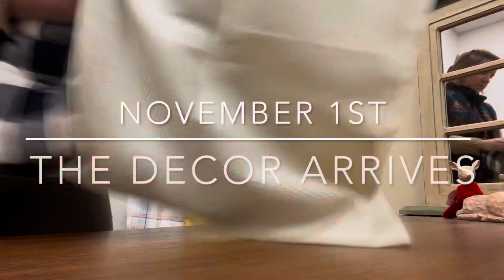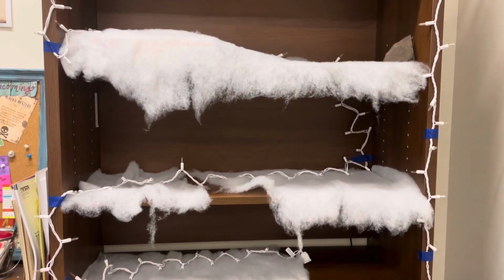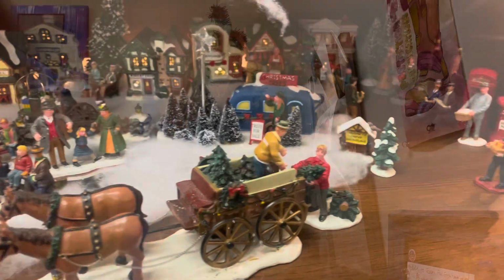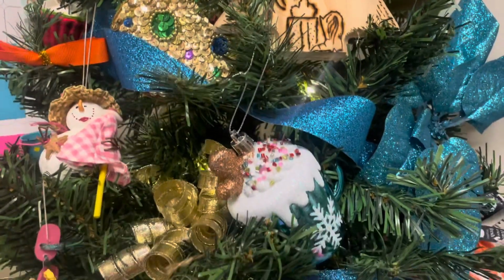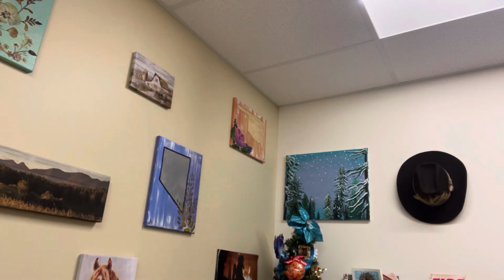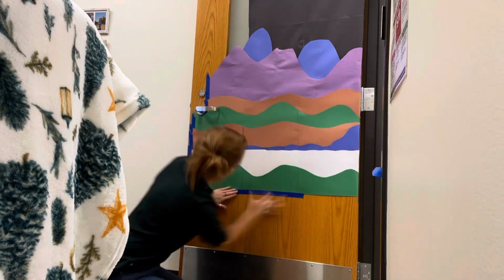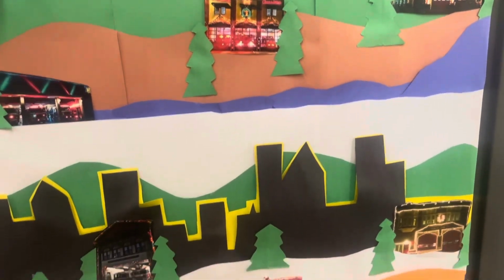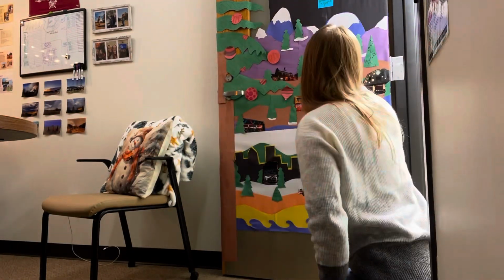Christmas 2023 Decorate with Me 🎄 Episode 1 - My Office!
TIS THE SEASON FOLKS 🎄 we are putting up the garland and the trees and the Christmas scenes so grab your hot cocoa and your glue guns and let’s get ready to decorate 🎅

We’re starting this year in my office as my home is decorated for Thanksgiving so today I’m bringing you back in time with me over the last several weeks as I have slowly put up my holiday decor in my office to bring some holiday cheer